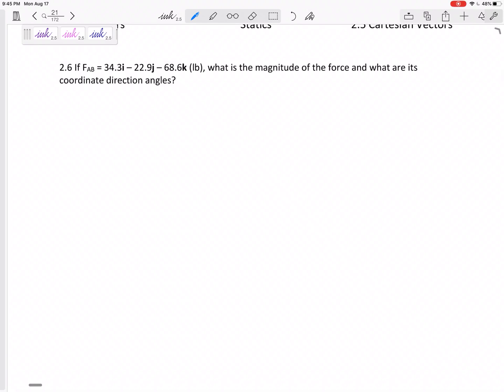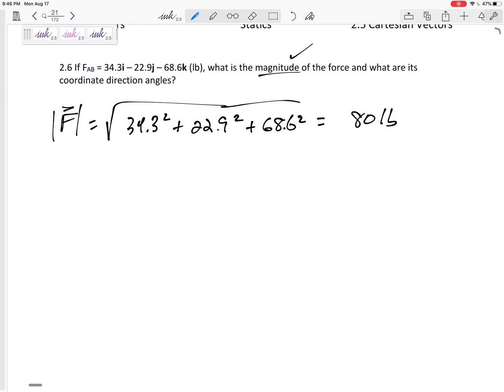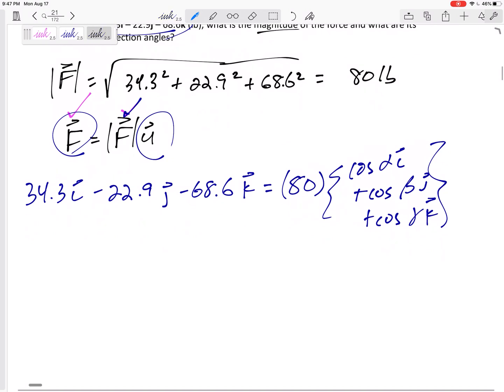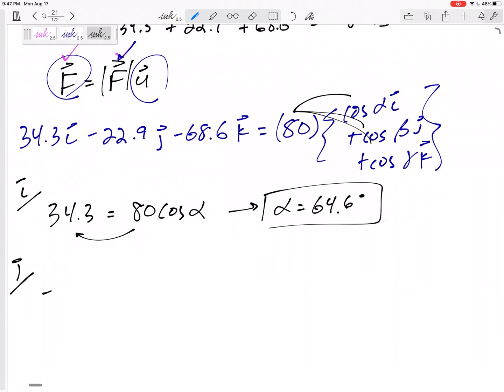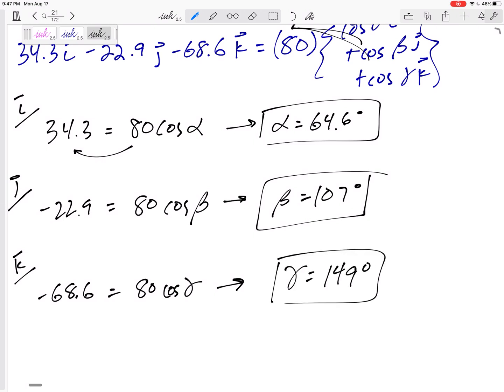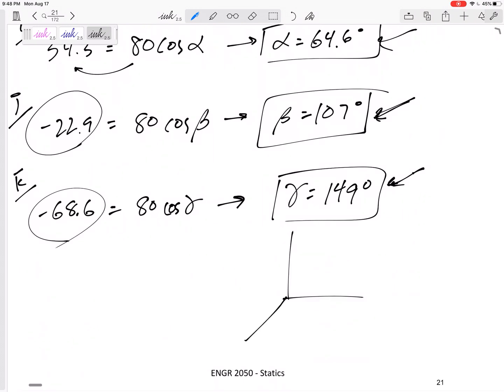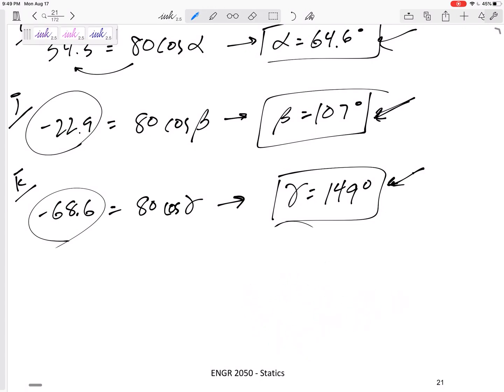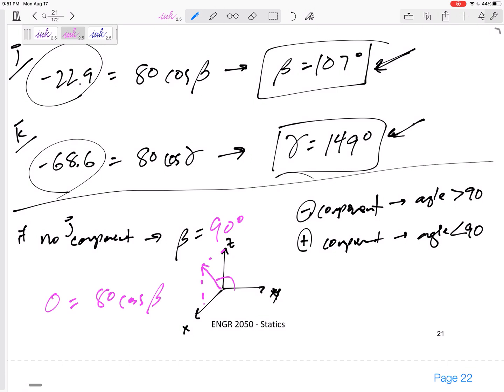Statics - Coordinate Direction Angles example 2